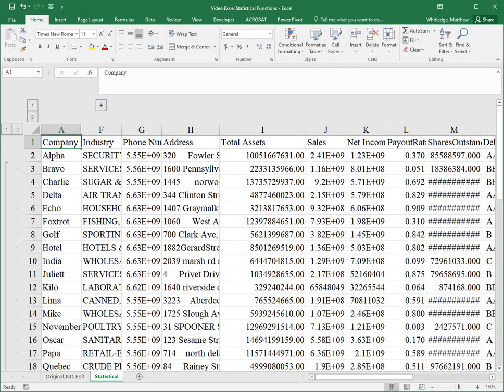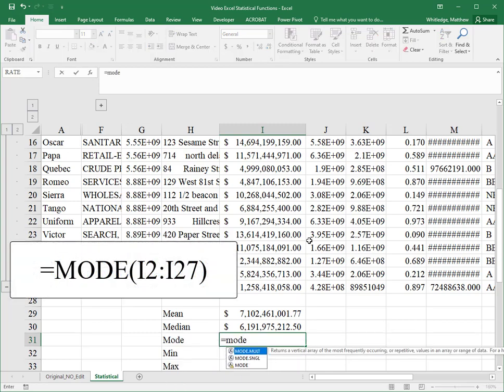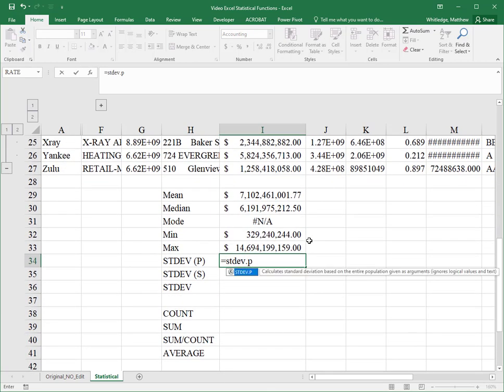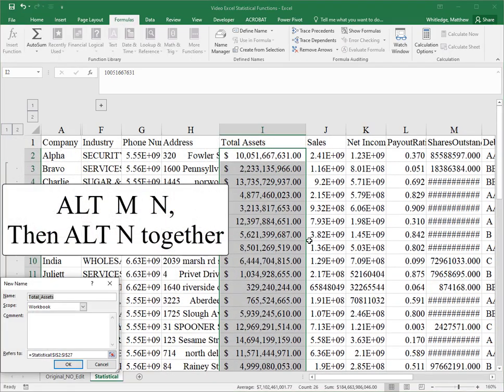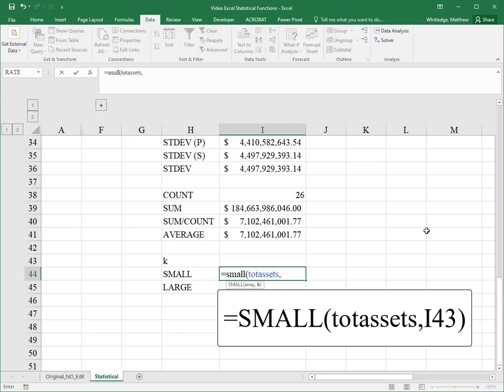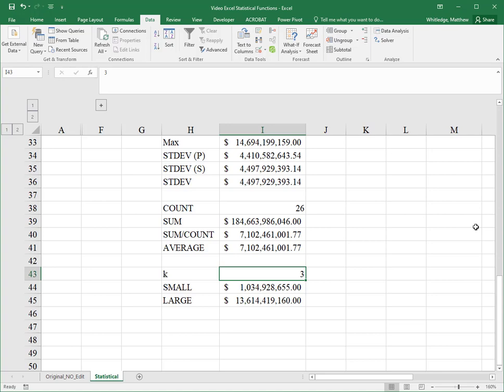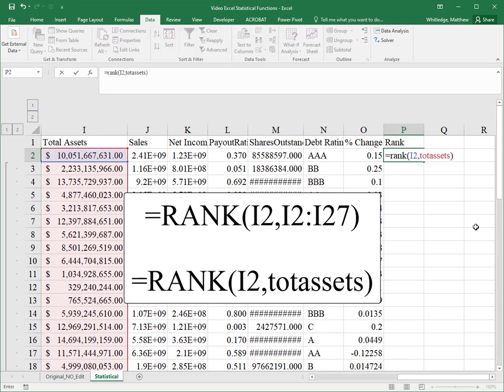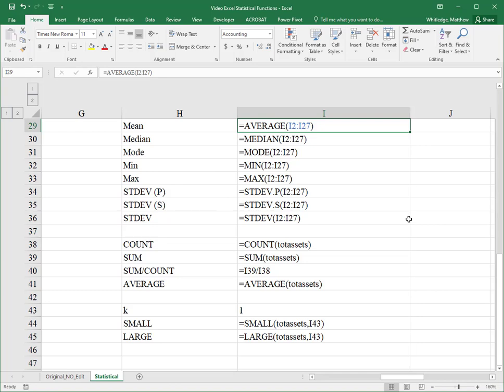Microsoft Excel Statistical Functions Basic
This video covers statistical functions in Microsoft Excel.  The functions include MEAN, MEDIAN, MODE, MIN, MAX, standard deviation, COUNT, SUM, SMALL, LARGE, and RANK.